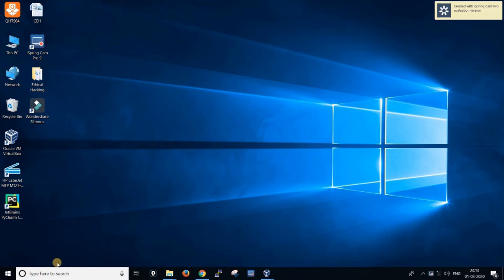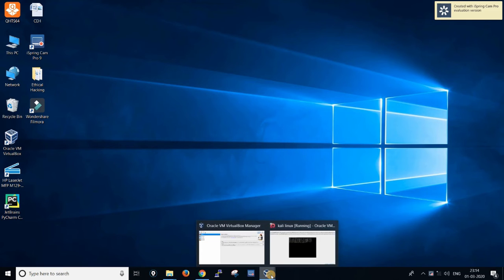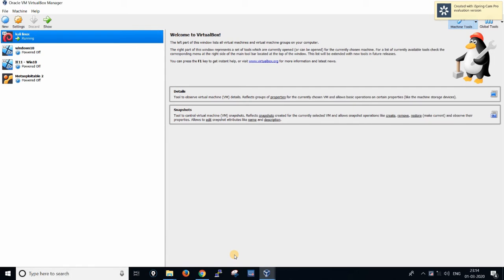How to set up Hacking Lab to do Practicals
Here we learn how to set up a Basic Ethical Hacking lab:
please follow this channel to learn Ethical hacking, How to set up Hacking lap How to start Ethical Hacking How to learn VAPT and Vulnerability Assessment and Penetration Testing How to penetration Testing on any website or network how to use Nessus and Burpsuite How to be a Certified Ethical Hacker more: